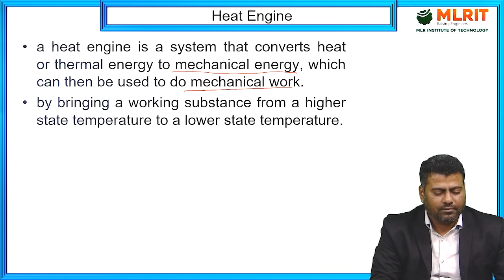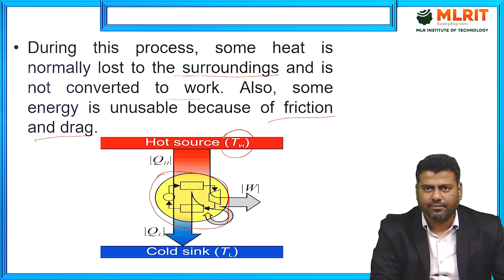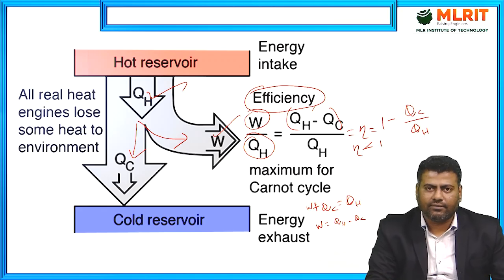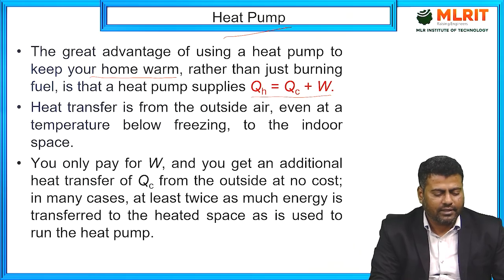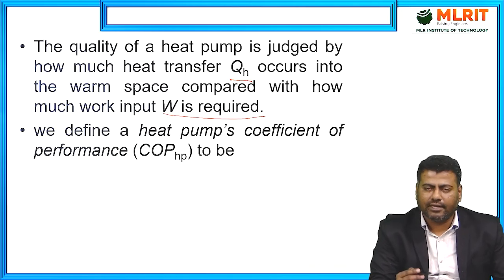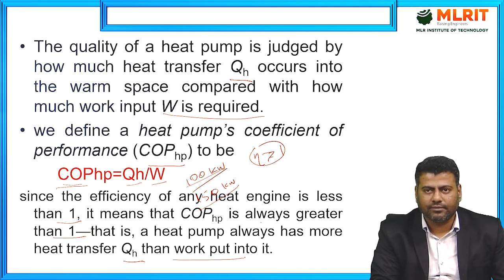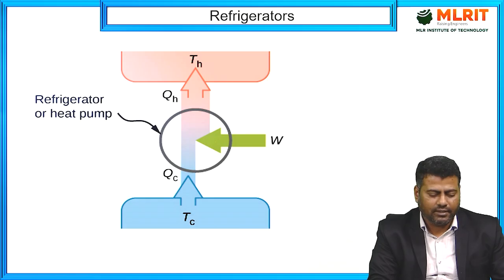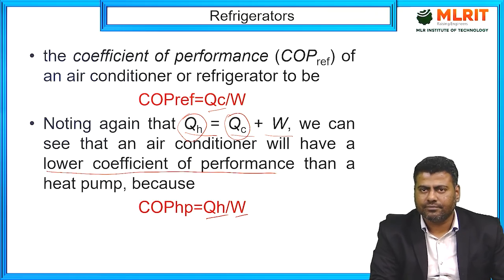LEC11|Thermodynamics| Heat Engine, Heat Pump or Refrigerator by Mr. K. Arun Kumar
Assistant Professor,
Hyderabad.